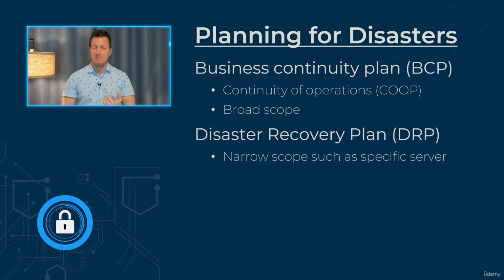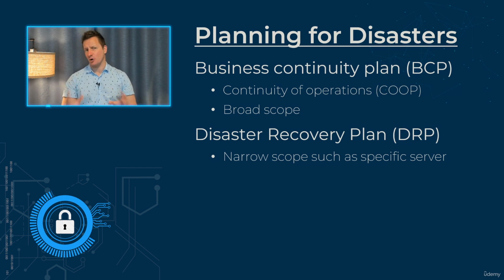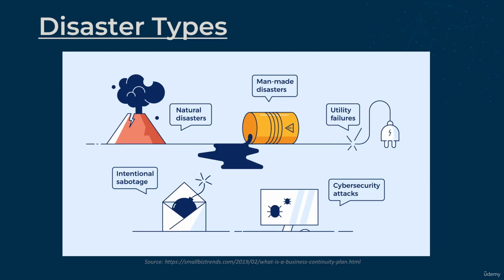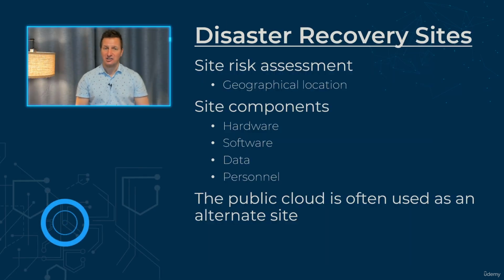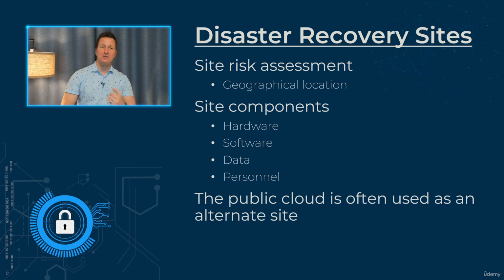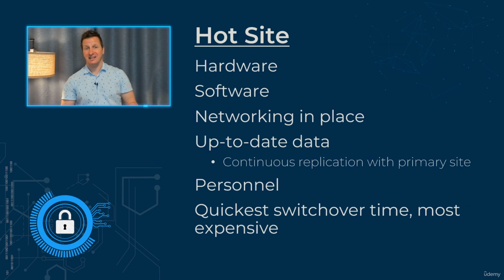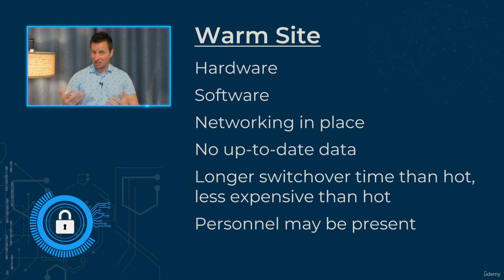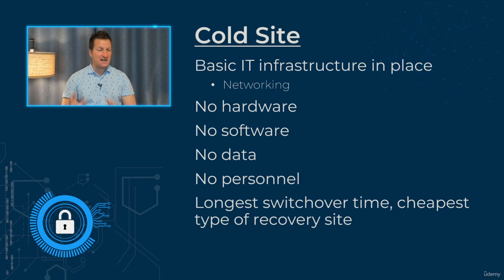177 Business Continuity and Alternate Sites